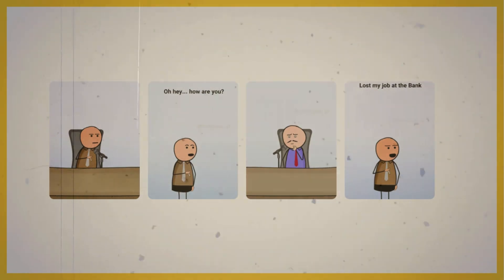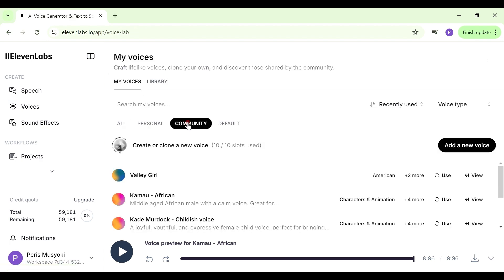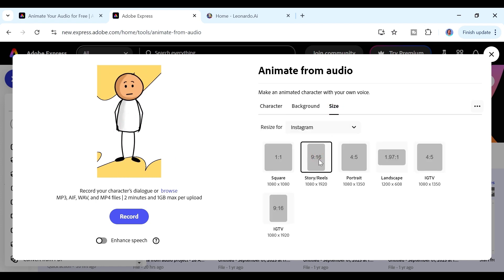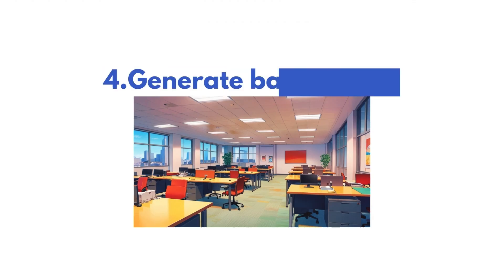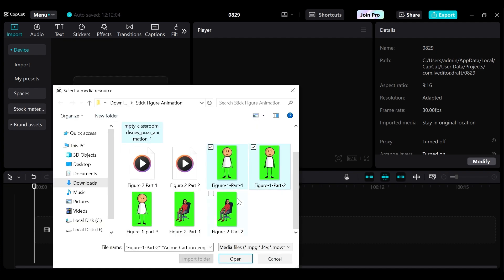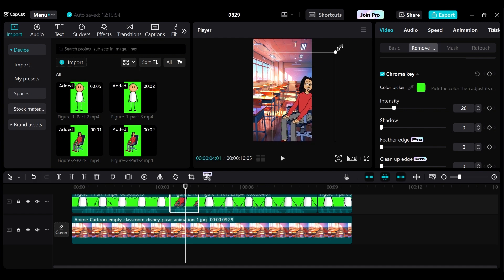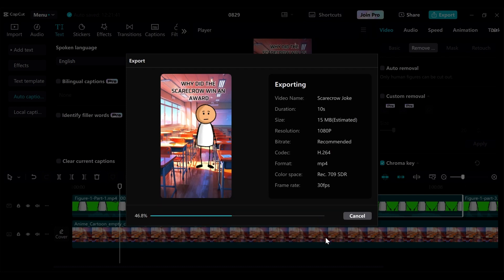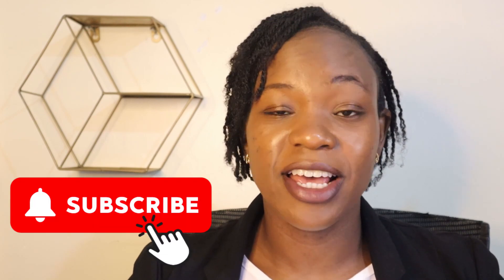FREE Website to Make VIRAL AI STICKY Animation Videos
In this video, I will share a free website to create viral ai sticky animation videos.The process is straight forward and requires no prior experience in design work. You can use the same method to do explainer videos or just tell similar stories including African animated story videos.

- Peris Musyoki